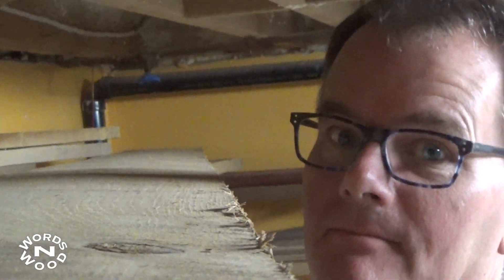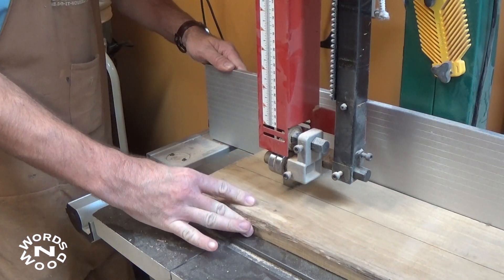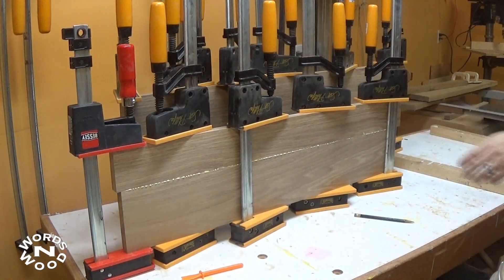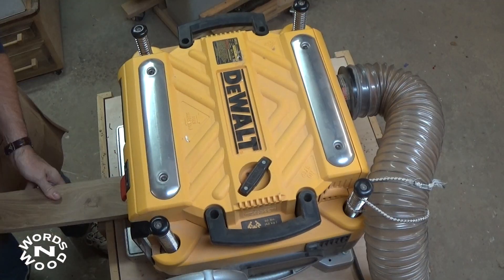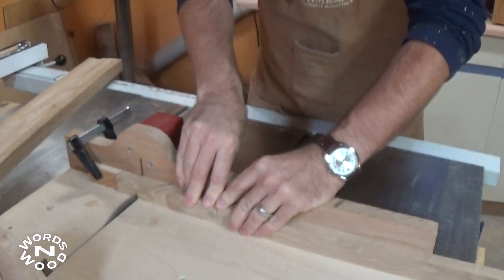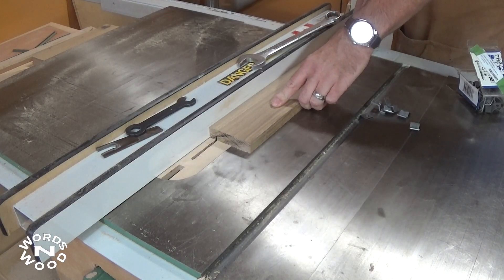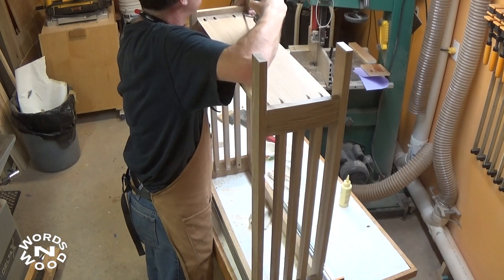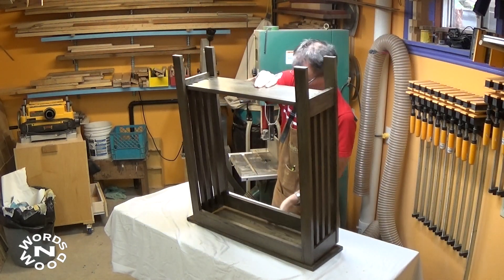Easy Build Mission Side Table (WnW #34)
Side Table, Hall Table, Entry Table, Console Table... there are many different names for this kind of table.  Mine is built from White Oak in the Mission Style.

In this video I talk you through my process of building and finishing a small hardwood table.